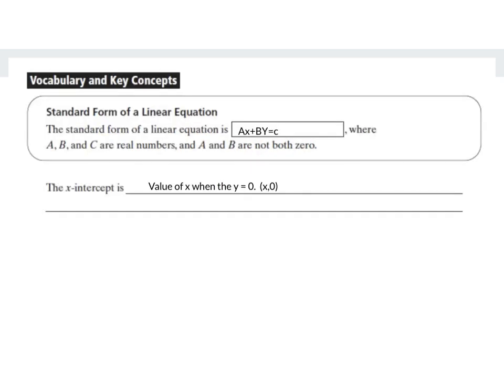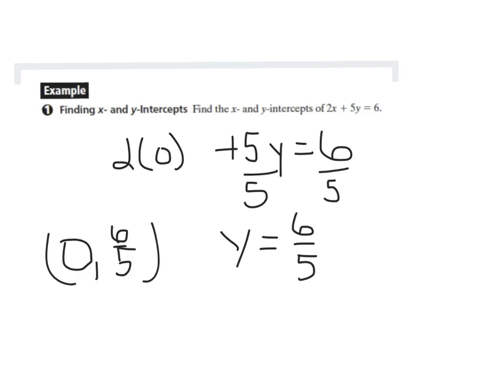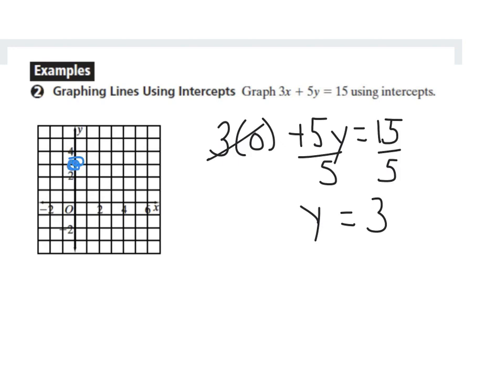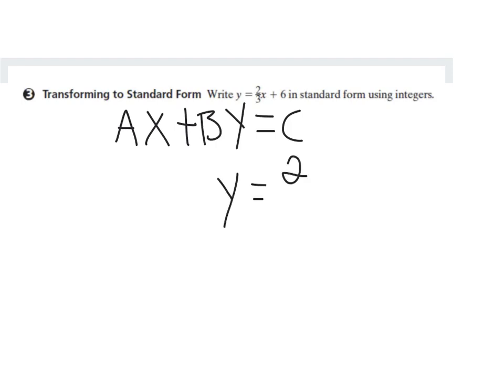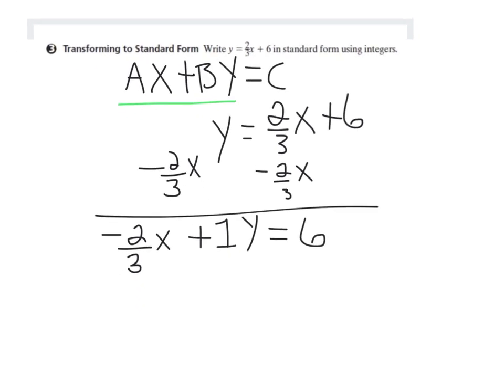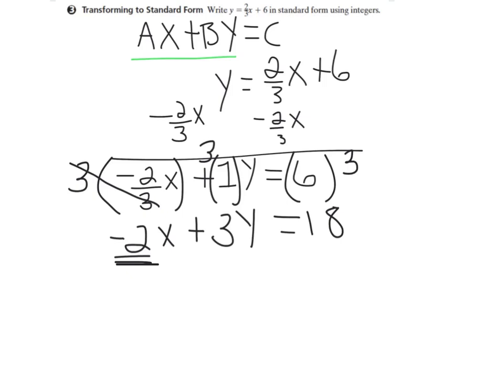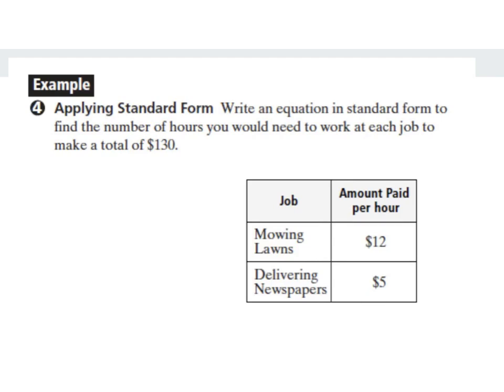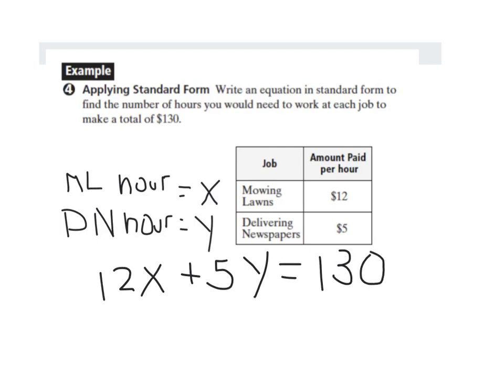6-4 standard form